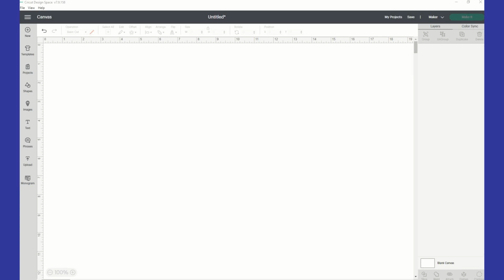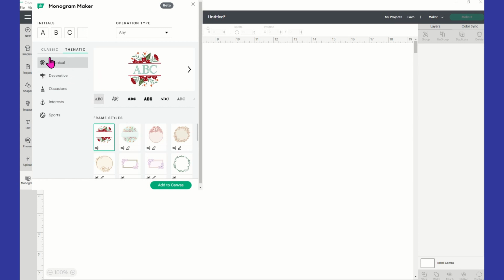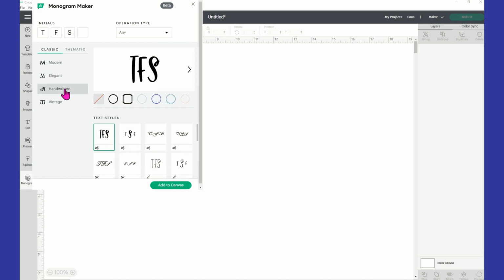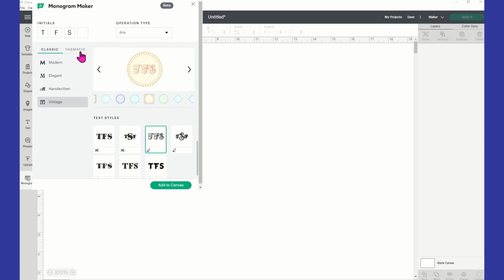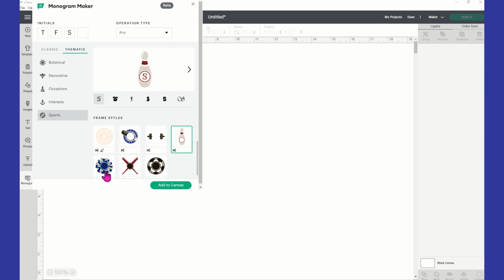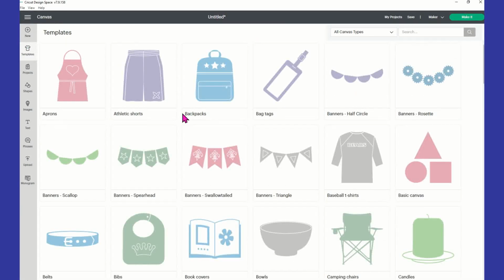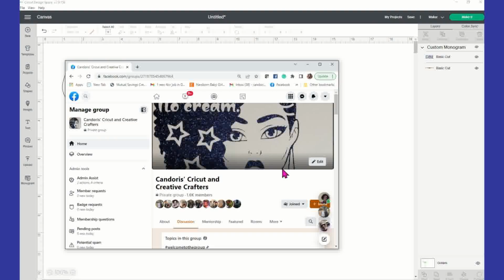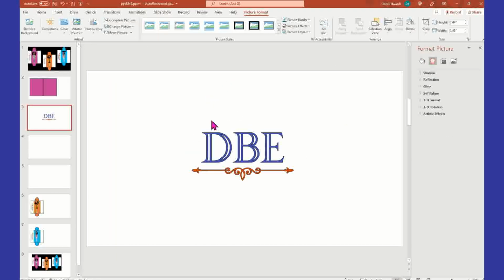Cricut Design Space Monogram Maker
In my video, I show you how to use Cricut Design Space Monogram Maker.